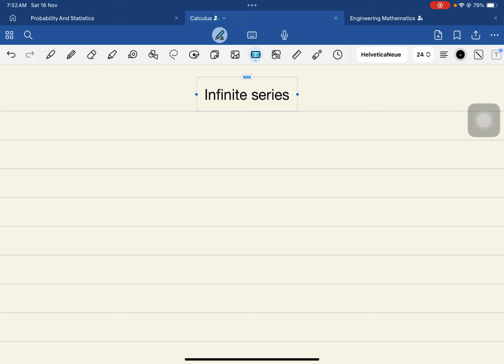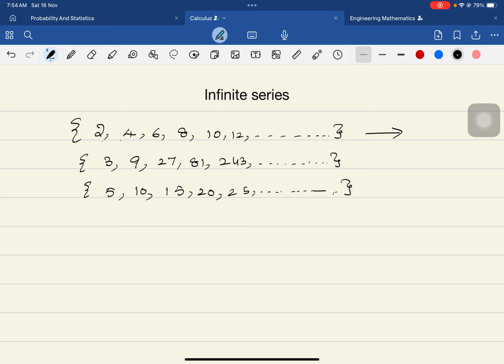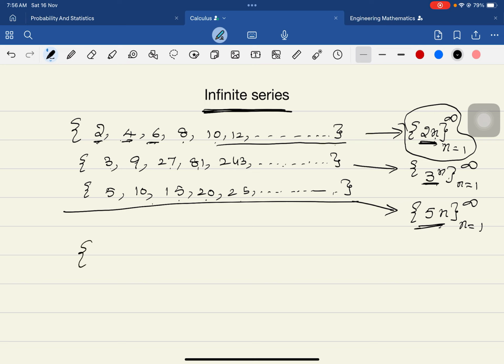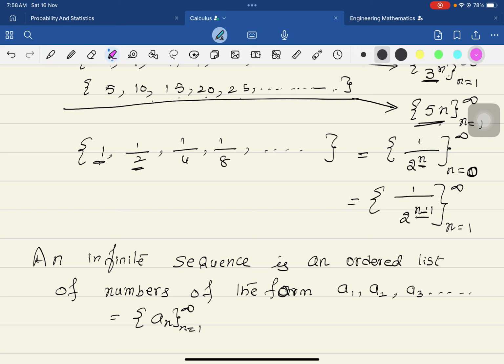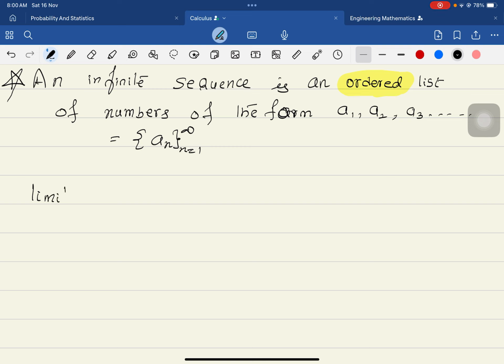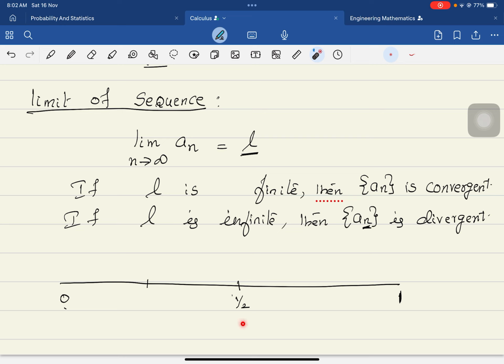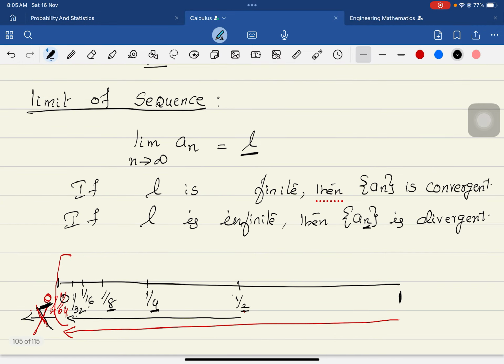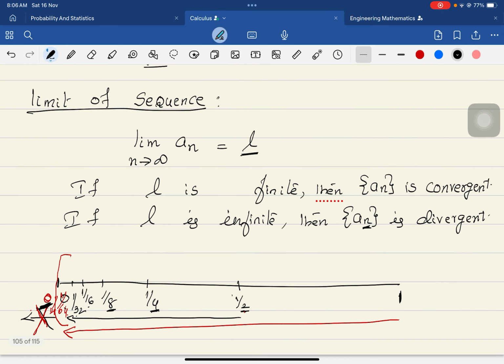Lecture 35-Understand the infinite sequence quickly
What is an infinite sequence and the limit of a sequence